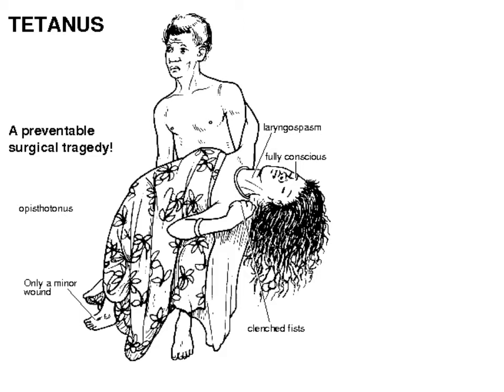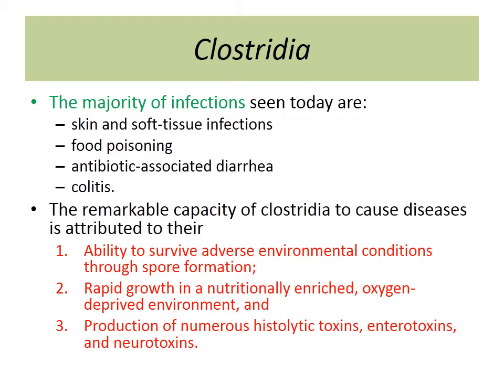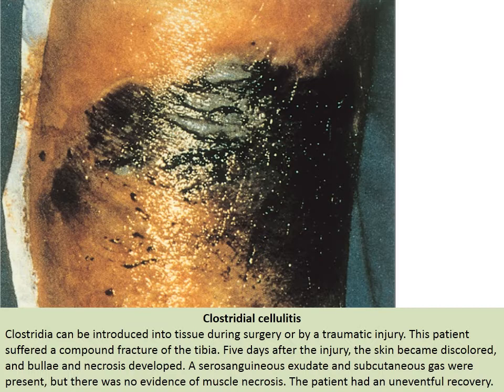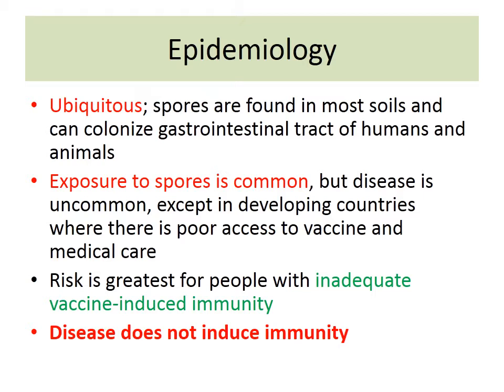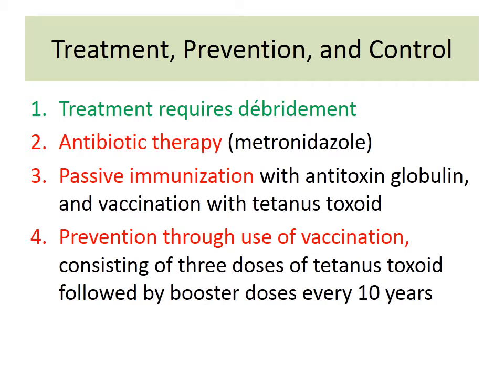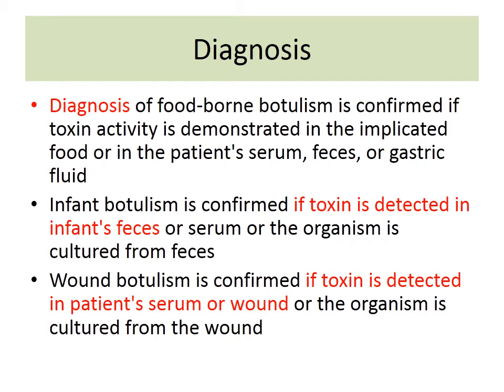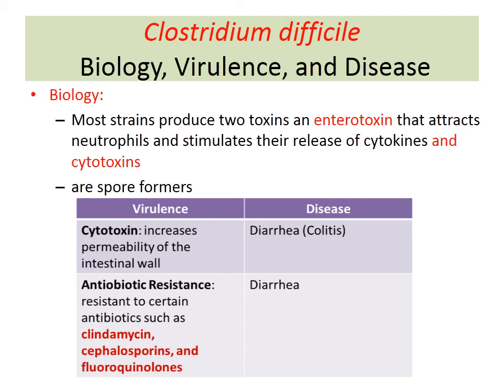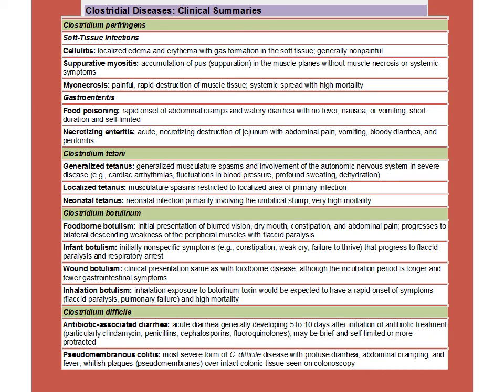Podcast 7 - Clostridia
Clostridia

Podcast 7